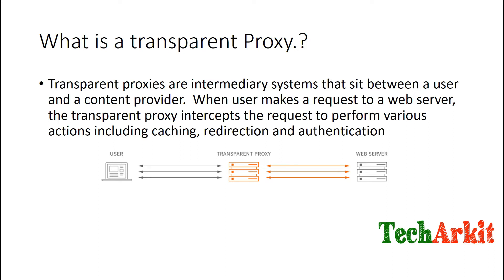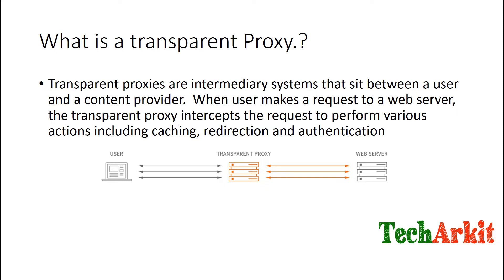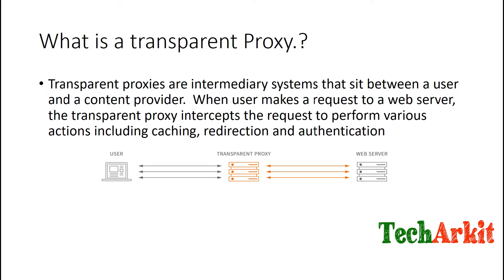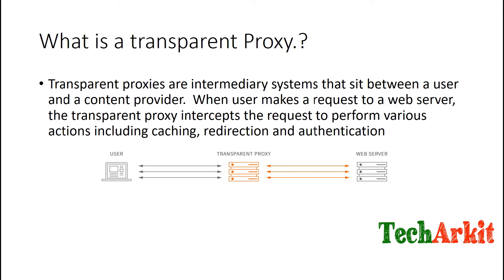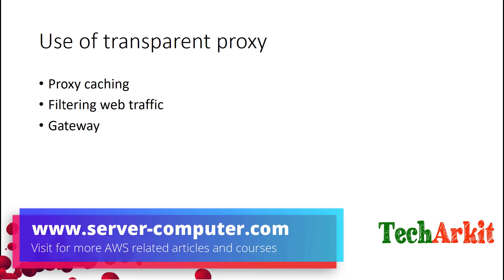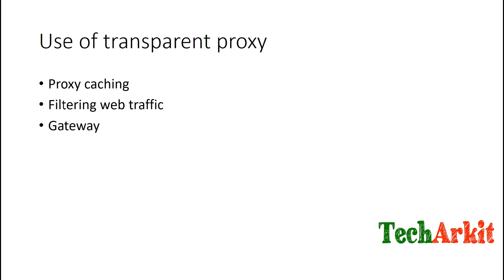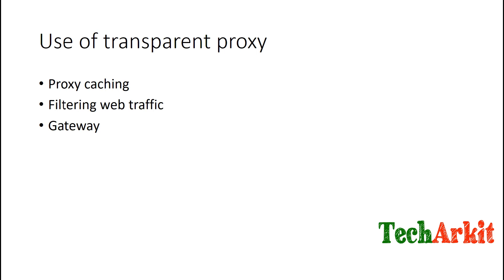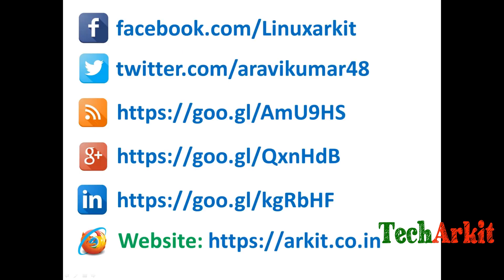Transparent Proxy Server - Tech Arkit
transparent proxy server is an intermediary system sit between client and content delivery system.